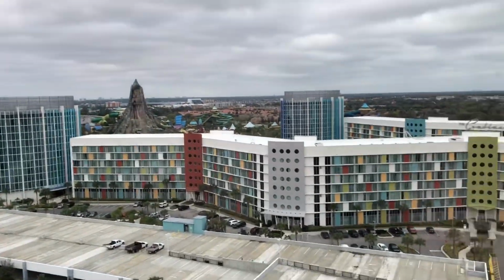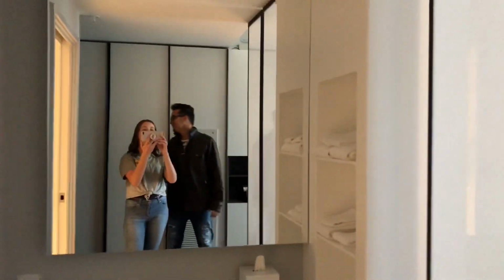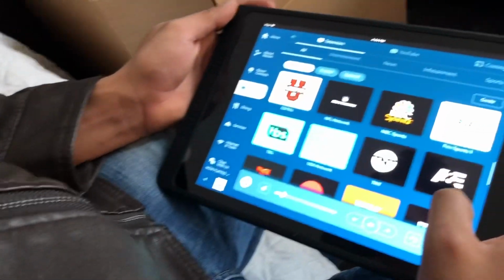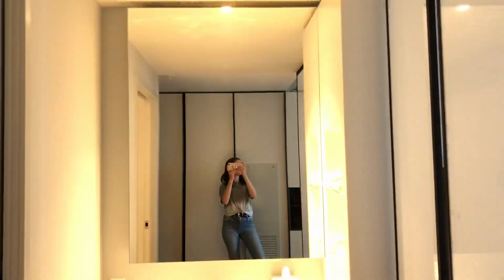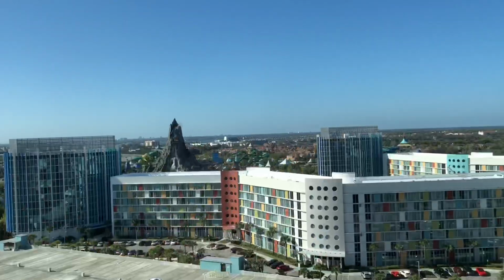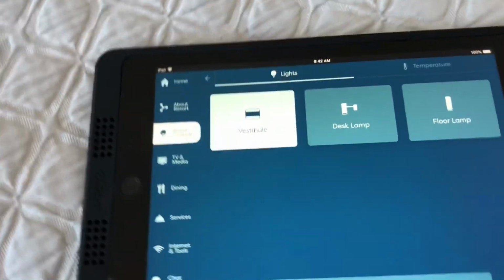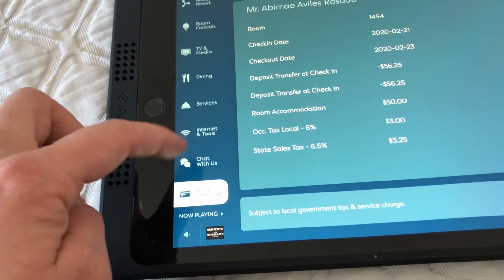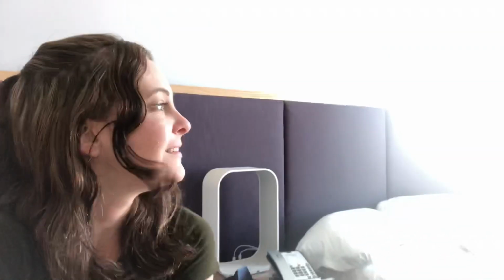Staycay at Universal’s Aventura Hotel & Volcano Bay 🌋🌴🌺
We had the most amazing staycation at Universal’s new Aventura hotel and then a beautiful day at Volcano Bay. It was so much fun! 🌋🌴🌺  We hope you have fun watching too. 🌎

Filmed & Edited | By Kelly Alexa 🎬
Photography & Videography 📸